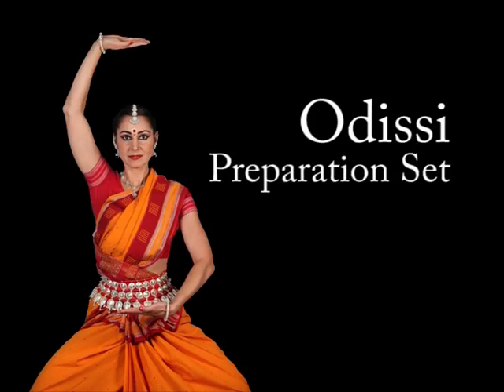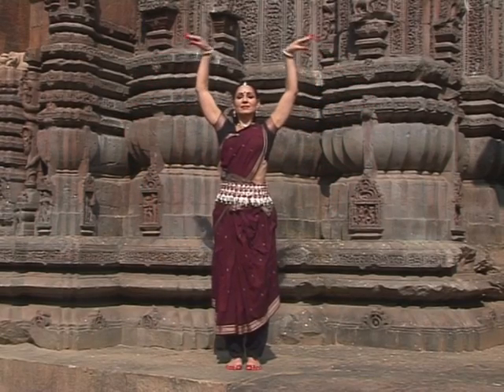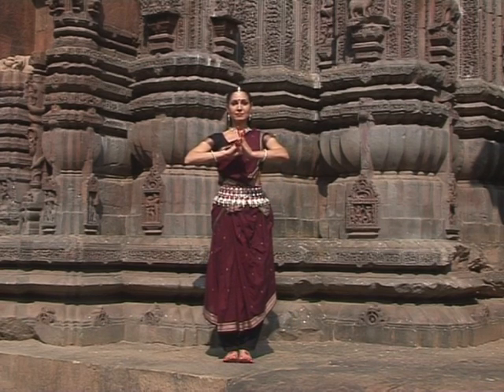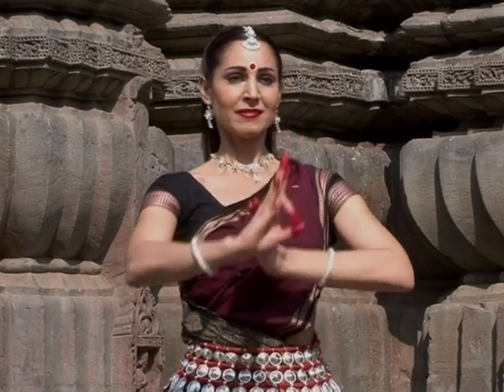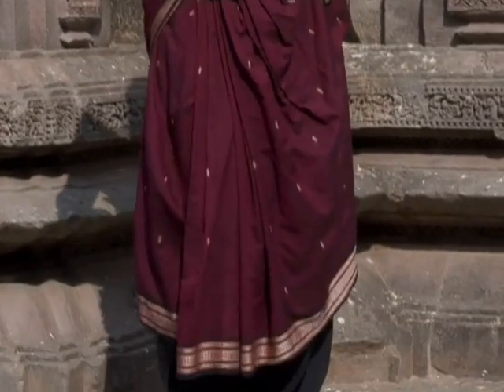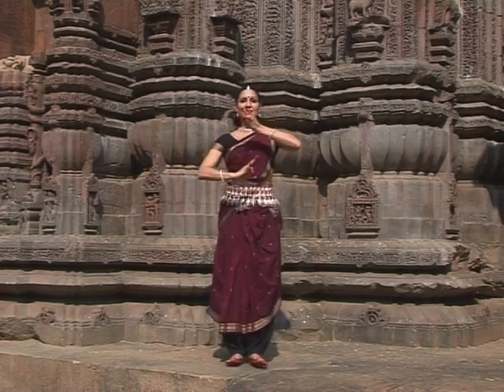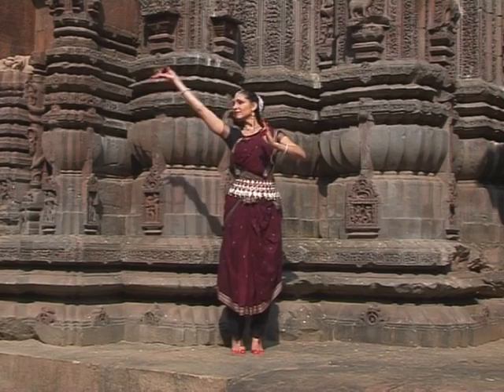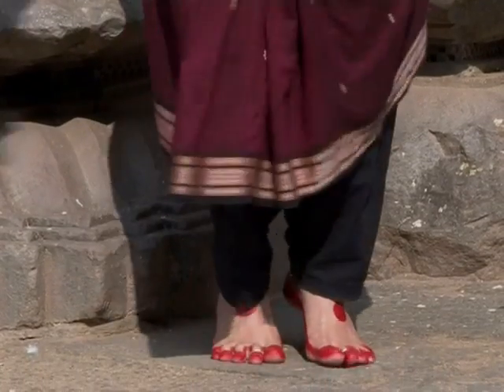Odissi Dance - Pre-practice set for beginners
A simple movement set I like to teach new and continuing dance students to prepare our bodies for the deeper stances and moves of Odissi Dance.

Have fun with it! And if you want more...

This is an excerpt from the beginners friendly Odissi Dance Foundation course by Revital Carroll available here: